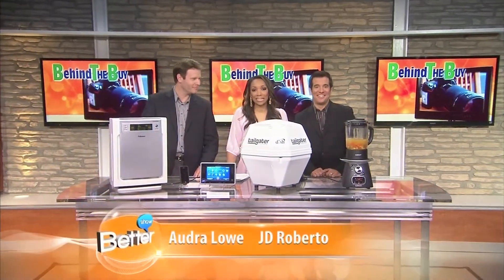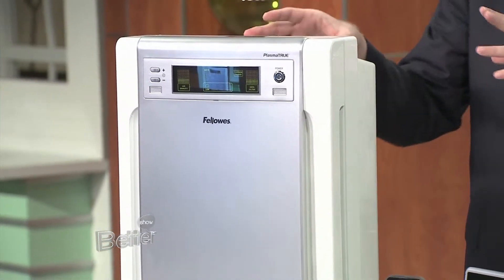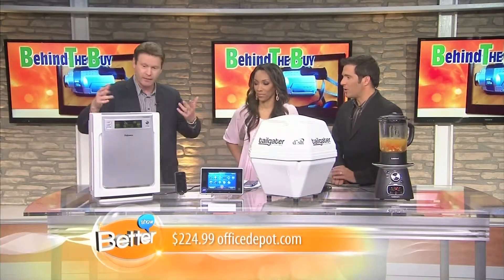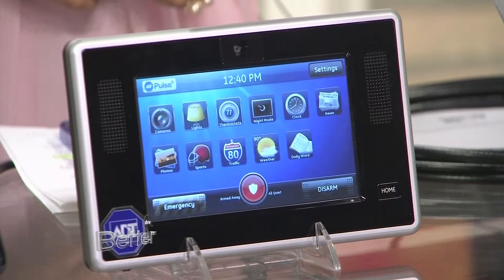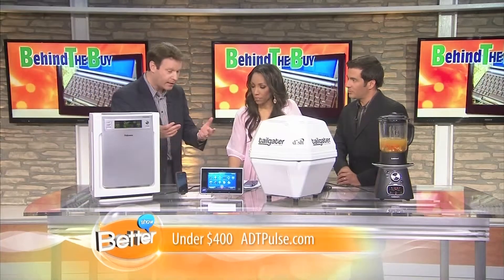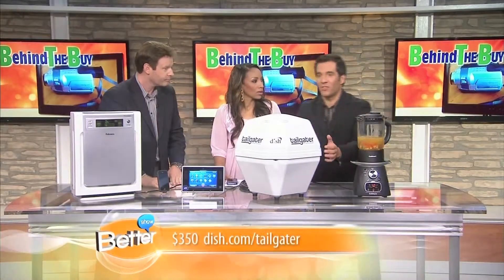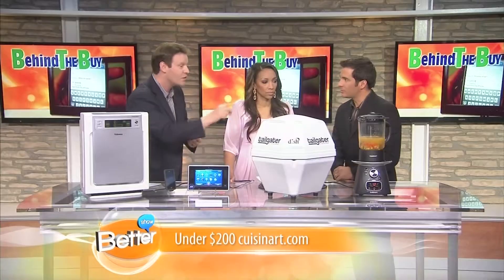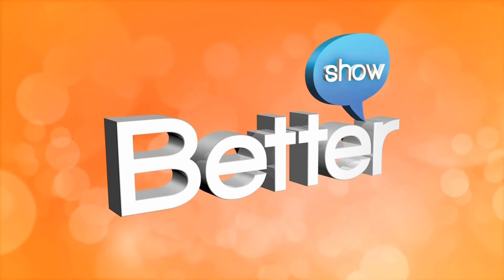Behind The Buy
Now that the dog days of summer are behind us, it's time to gear up for the cooler weather. Here with some new products for the season is David Gregg, Senior Editor of